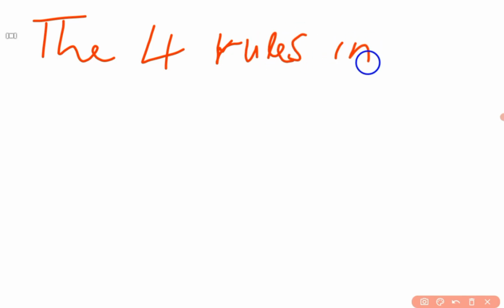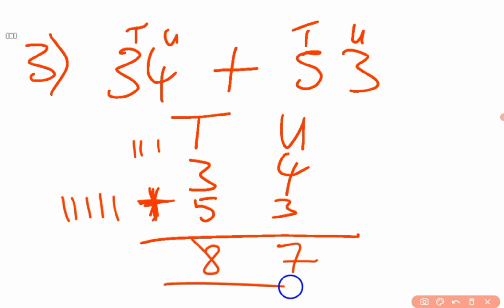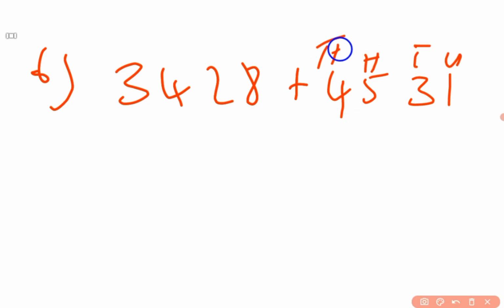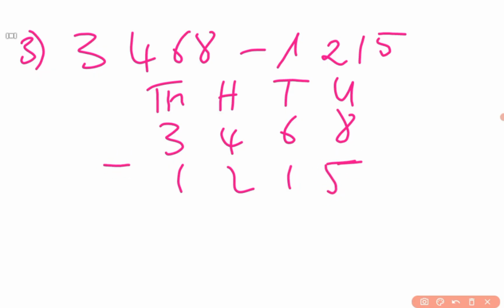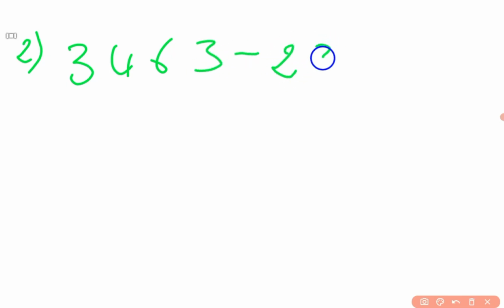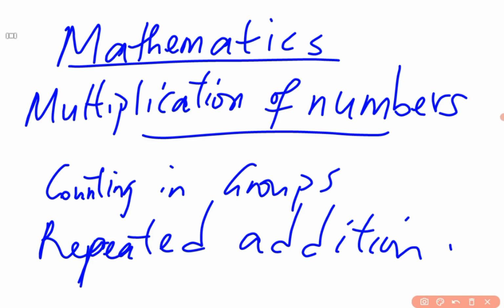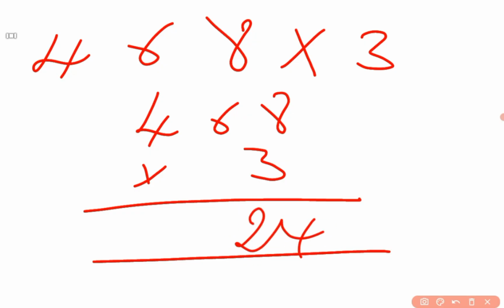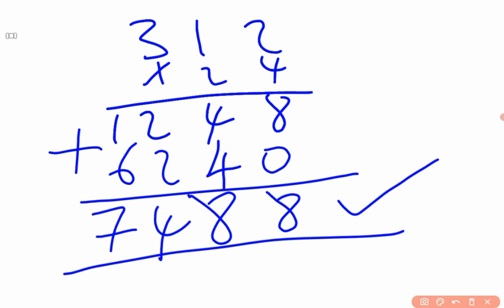The Four Rules If Mathematics Part 1